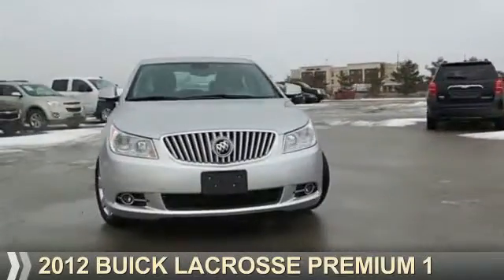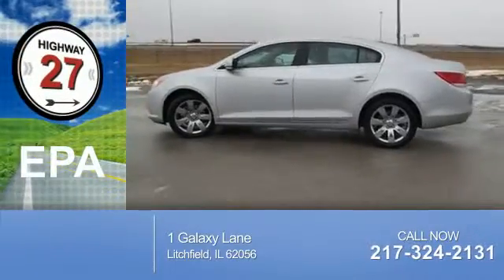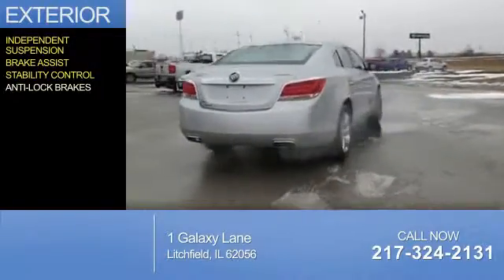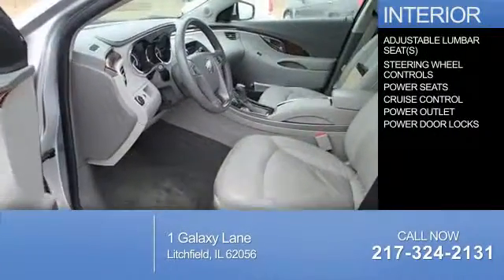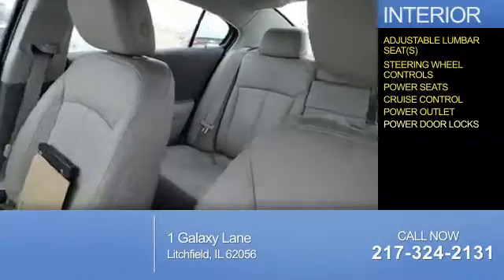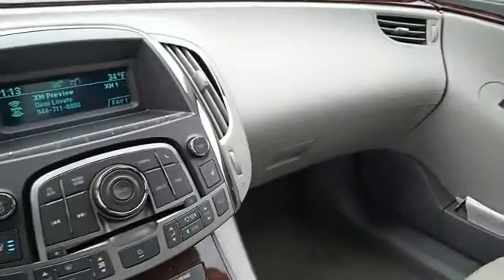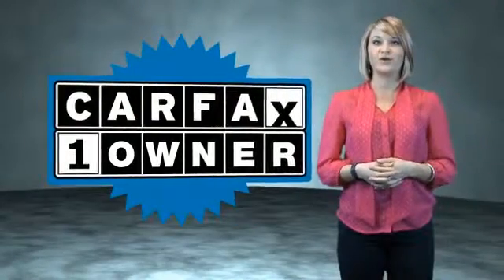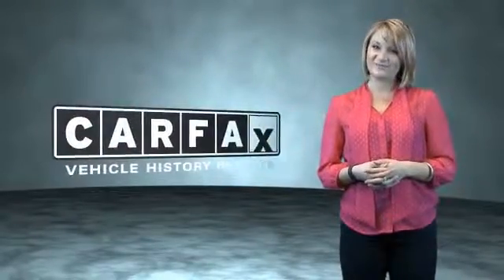2012 Buick LaCrosse B6666A - Litchfield IL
Year: 2012
Make: Buick
Model: LaCrosse
Trim: Premium 1
Engine: 3.6 liter 6 Cylindercylinder FWD
Transmission: Tiptronic
Color: Silver
Mileage: 38556
Address:
1 Galaxy Lane
Litchfield, IL 62056
VIN:1G4GD5E30CF145510